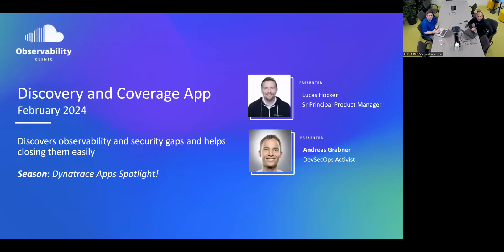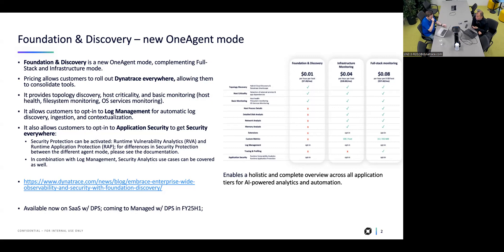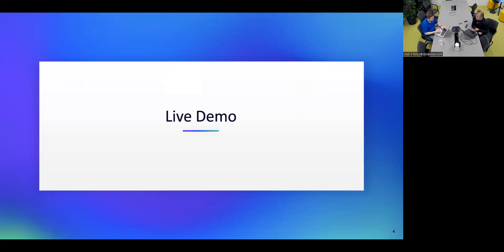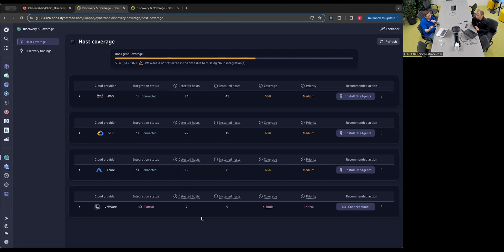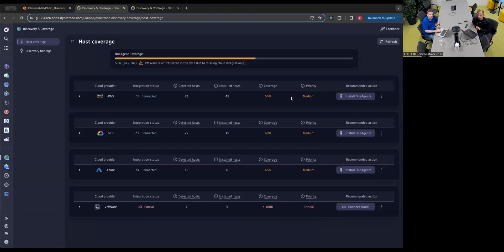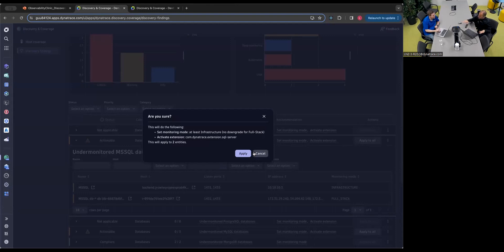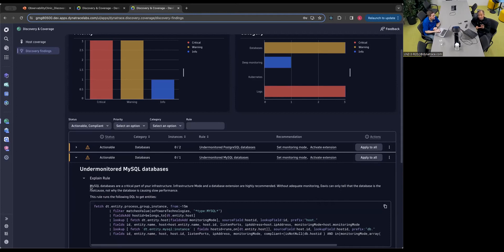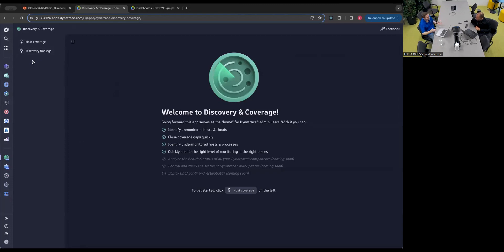Discovery and Coverage - Dynatrace App Spotlight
At Perform 2024, we announced Discovery & Coverage, a new app for the Dynatrace platform, and a new OneAgent mode called Foundation & Discovery. These enhancements provide easy manageability and flexibility for observability and security without gaps across heterogeneous ecosystems. Unmonitored hosts or technologies are proactively identified, and the depth of observability and security can be centrally managed via web UI or API to meet different requirements across application tiers

In this short spotlight video, Lucas Hocker, Principal Product Manager, explains the new Foundation & Discovery mode of OneAgent and walks us through the new Discovery and Coverage App, which makes it easy to follow recommendations to get enterprise-wide observability.

Chapter List:
00:00 - Introduction
01:05 - Foundation & Discovery OneAgent Mode
04:12 - Discovery & Coverage App
05:18 - LIVE Demo